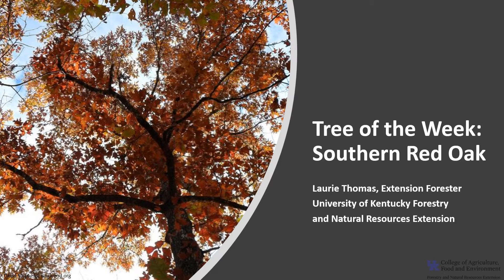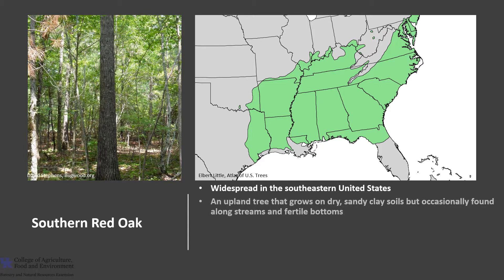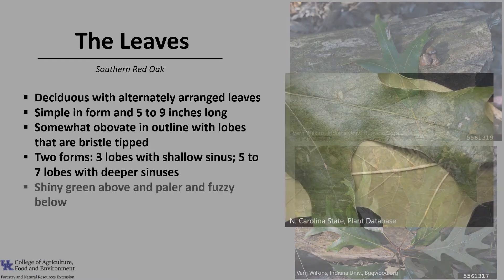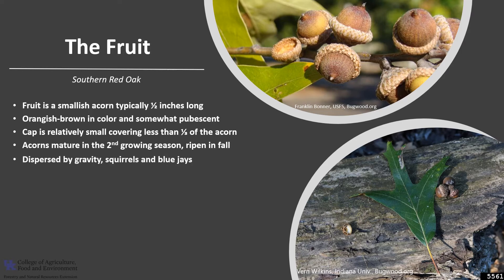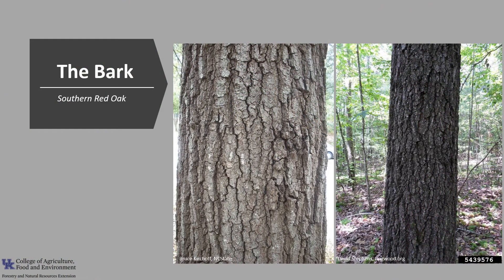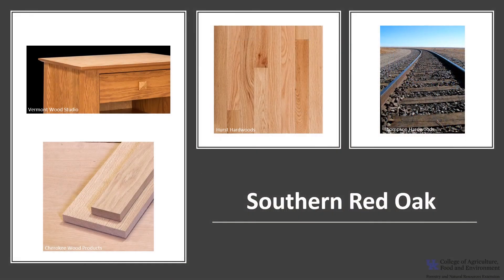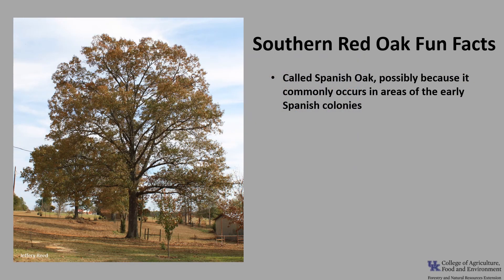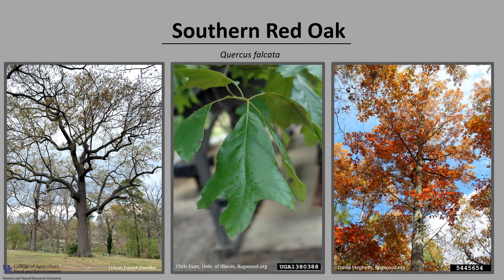Tree of the Week: Southern Red Oak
Southern red oak is one of the most common upland oaks growing in the southeastern U.S. and is an important wildlife species.